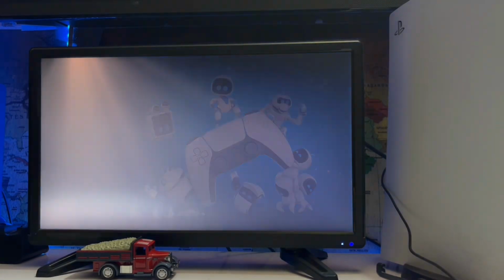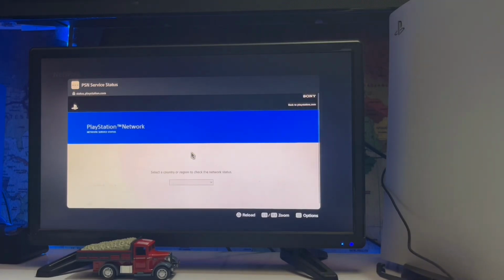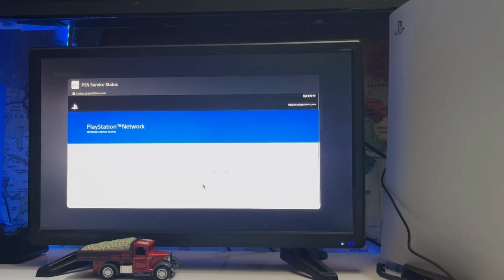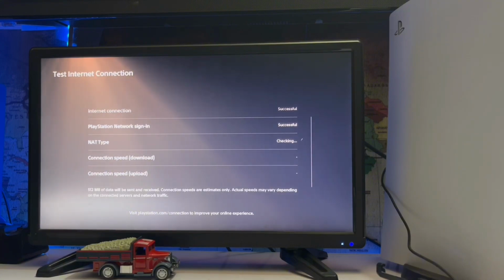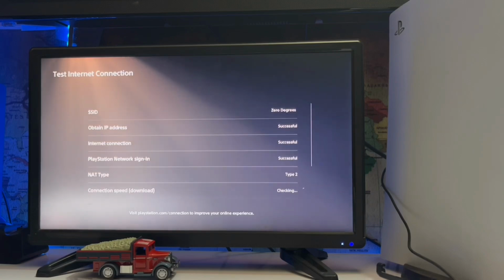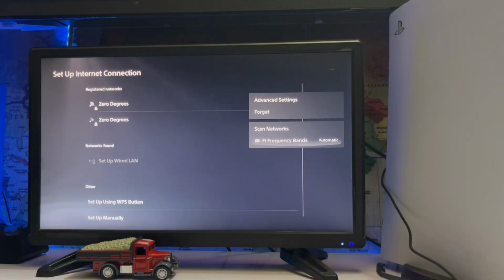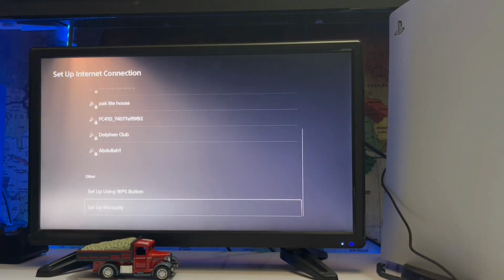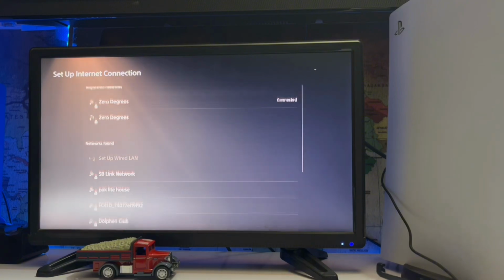How To Fix PS5 Error CE-107876-9 Can’t Connect To The Internet PlayStation 5